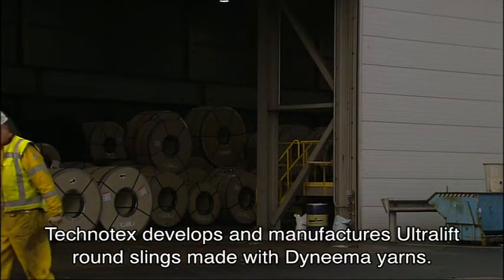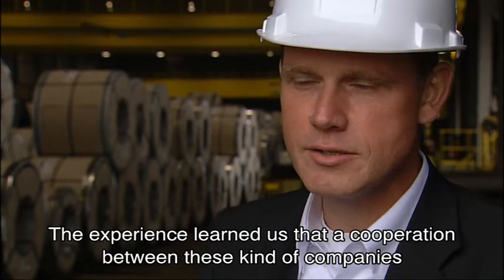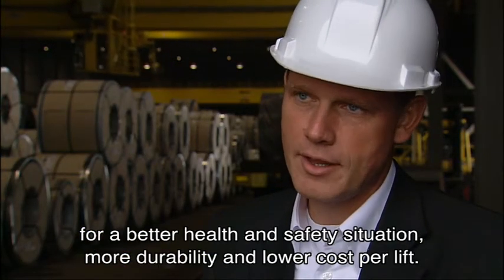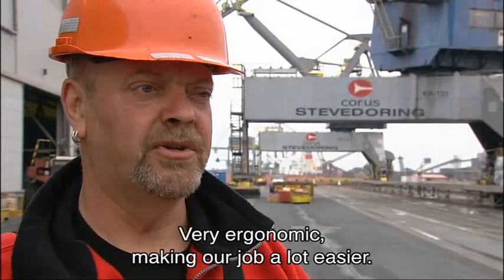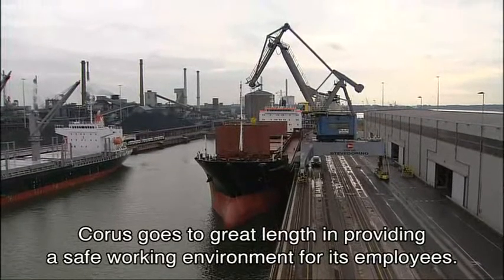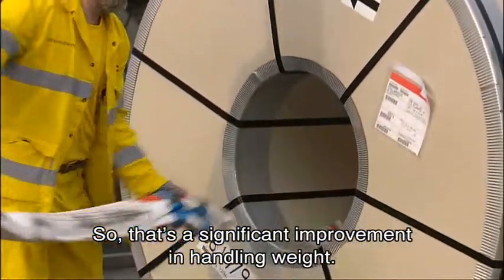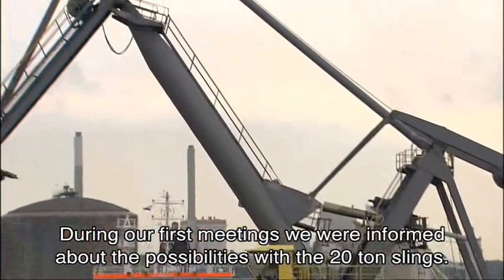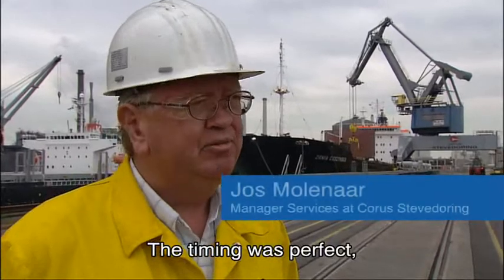A Technotex / DSM dyneema development with CORUS (coil sling).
Technotex Industrial Supply BV and DSM dyneema developed a special sling to lift Coils.